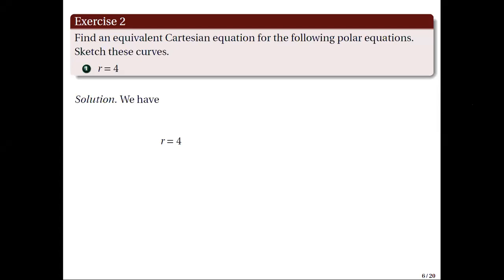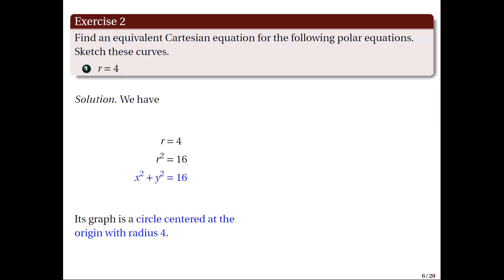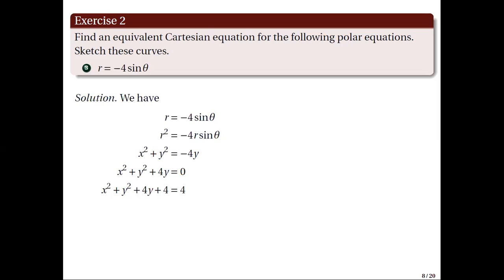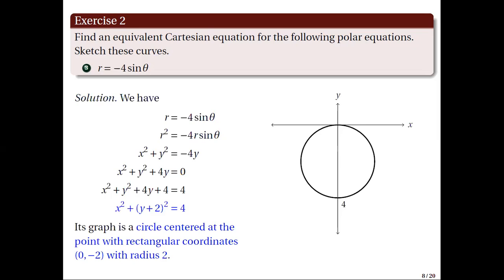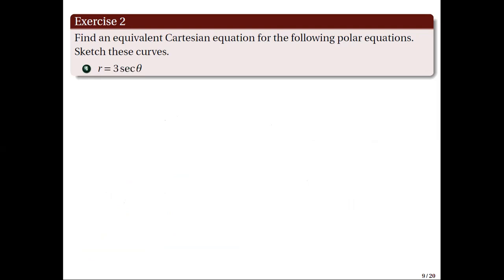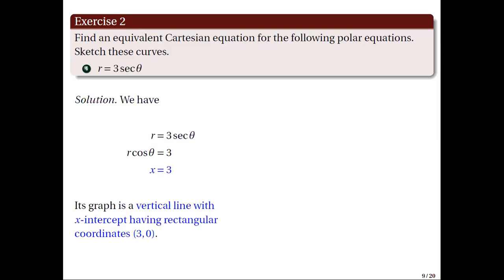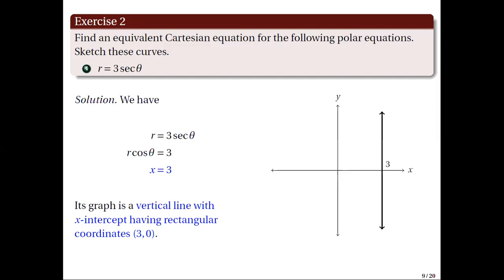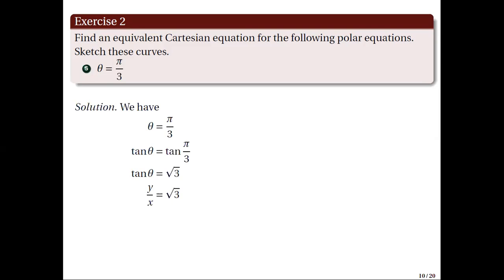[Math 22] Disc 15 The Polar Coordinate System (Part 2 of 3)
Discussion 15
The Polar Coordinate System